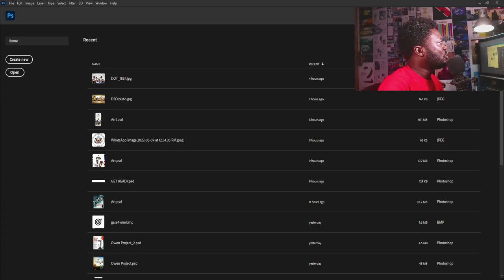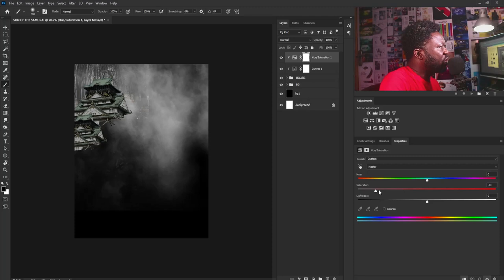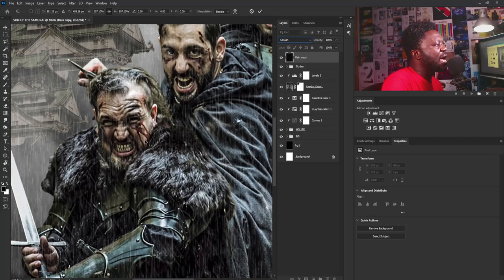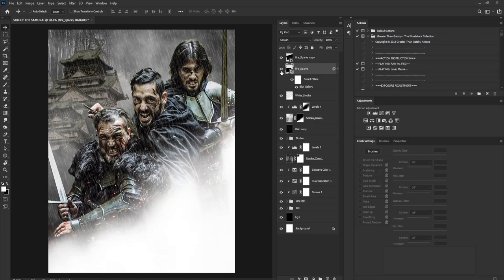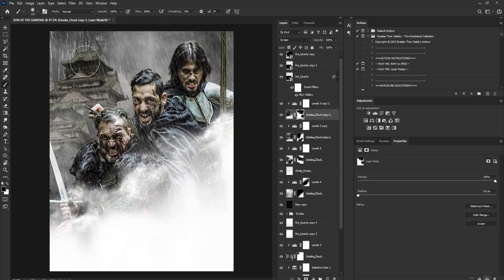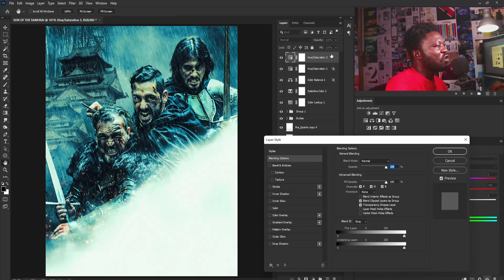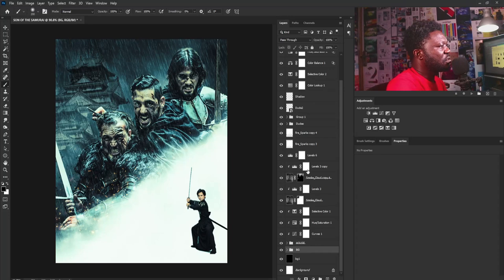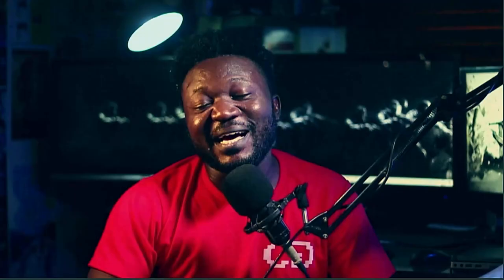Design Adventure Movie Poster With Photoshop 💥🔥💯👍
You can use the technic from this tutorial to create any adventure movie poster.  This tutorial is created to show you how you can use Photoshop to create interesting projects.

What you will learn:

1. Color Grade
2. Use Photoshop Brush
3. Add depth to images
4. How to use shadow, midtone, and highlight  to create drama
5. Create good photo manipulation